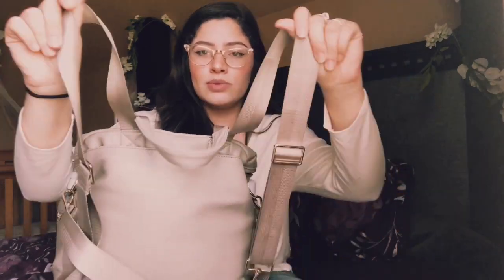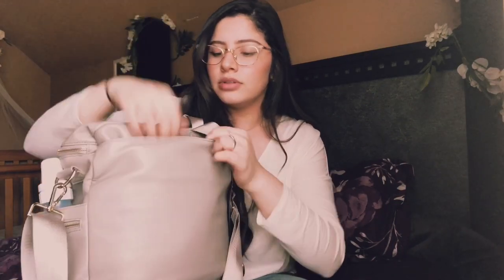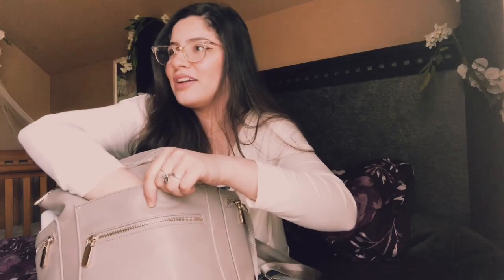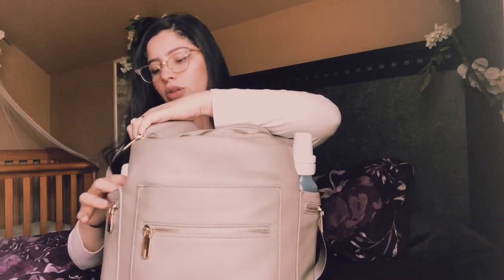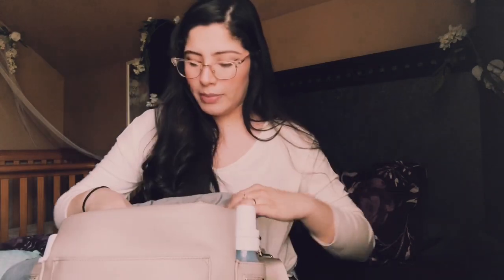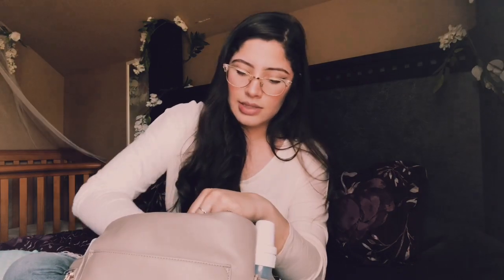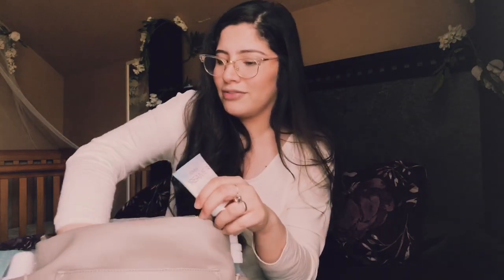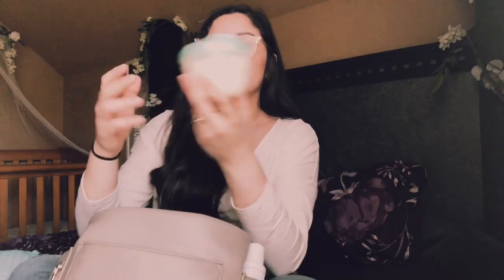WHAT’S IN MY DIAPER BAG VIDEO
Hey guys!

Today’s video is all about my essential diaper bag items!

Click the link below to shop a diaper bag similar to mine!